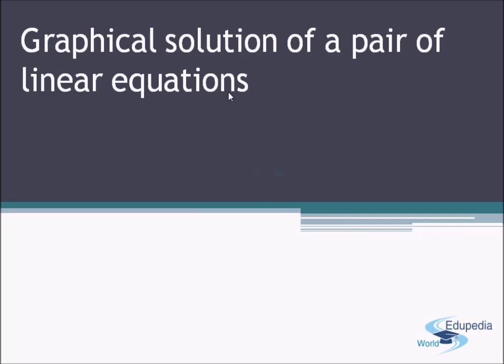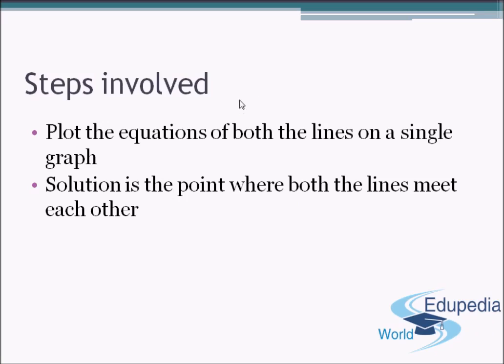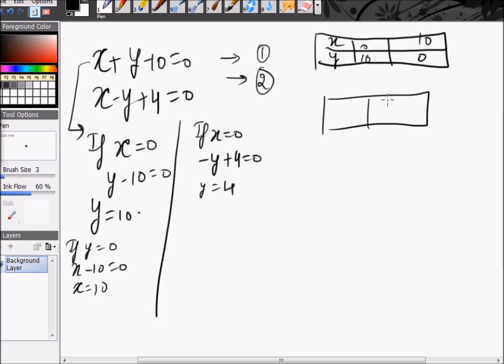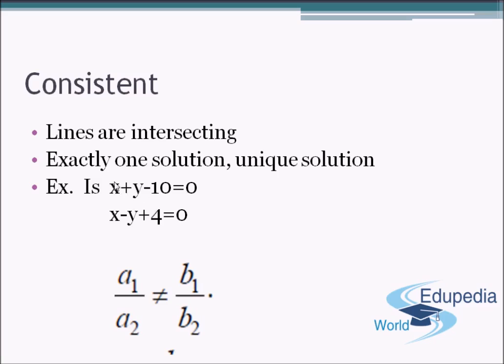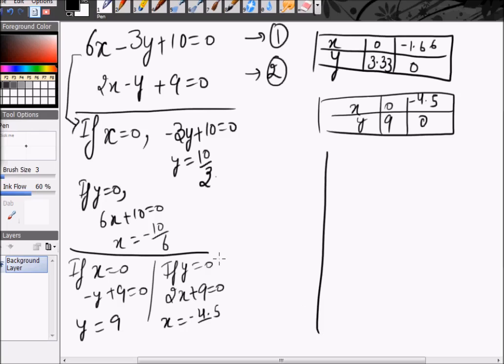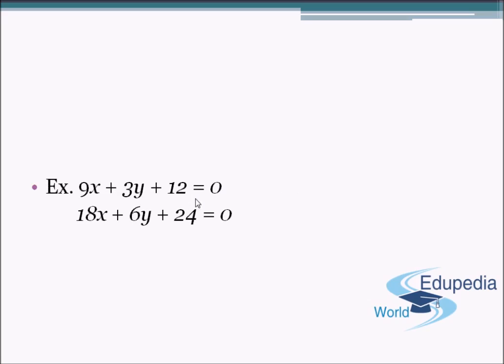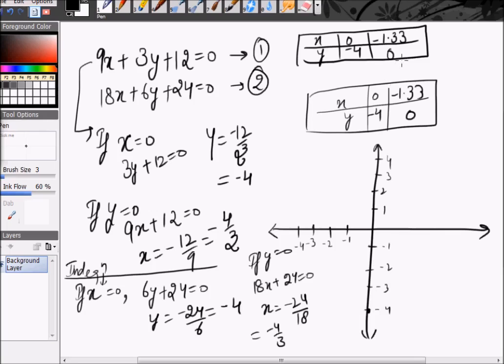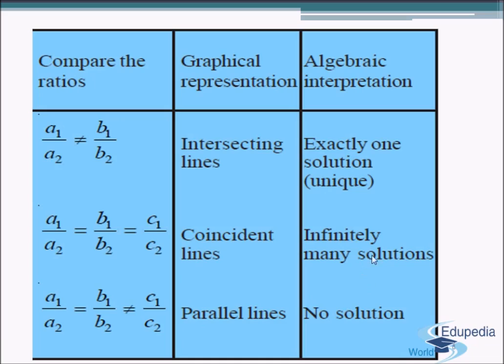6. | Graphical Method of Solving Pair of Linear Equations | - Mathematics Grade 10